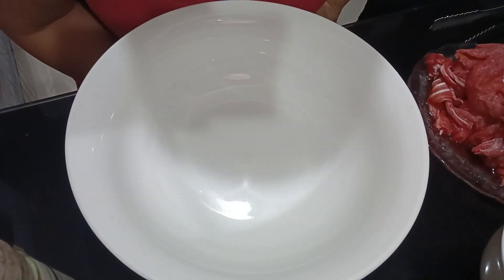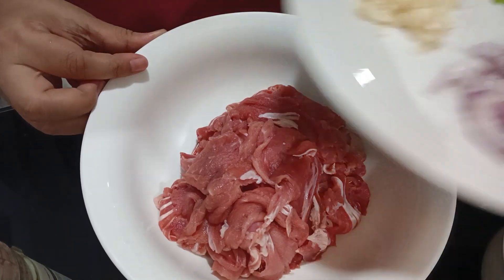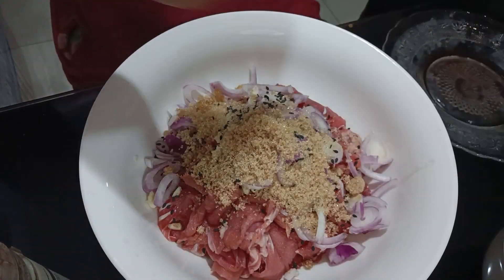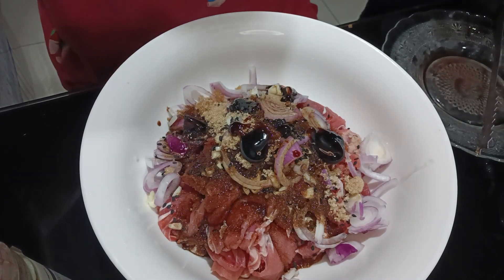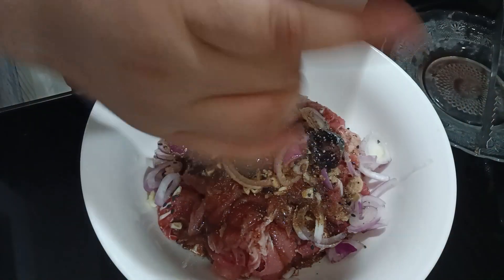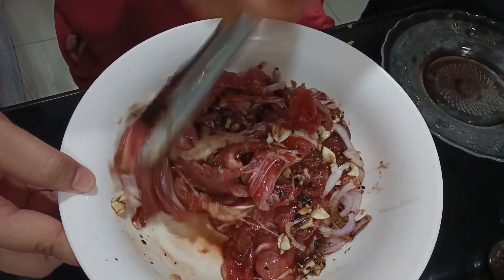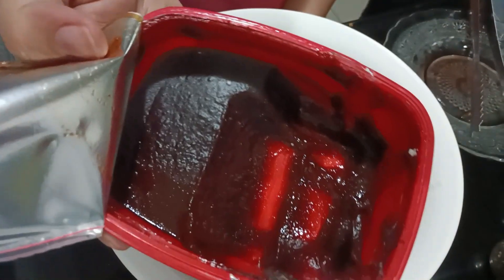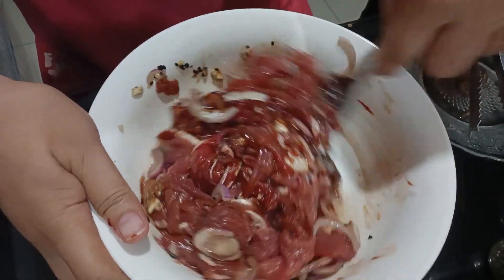BEEF BULGOGI RECIPE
Eynas TV